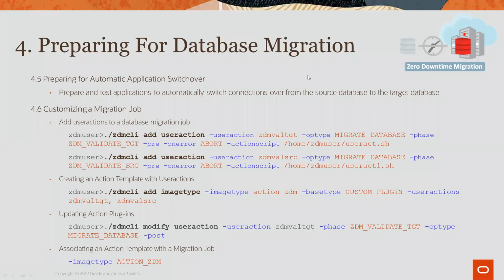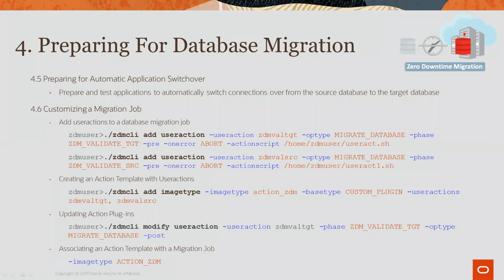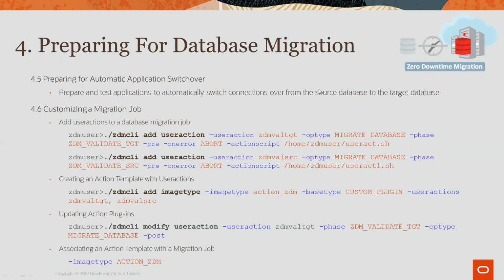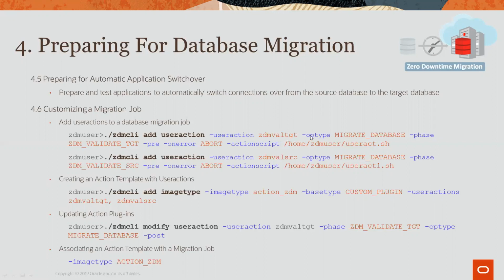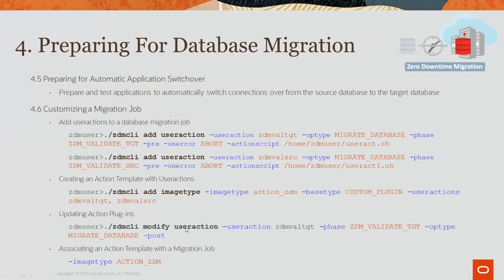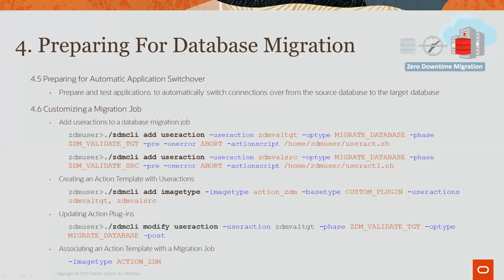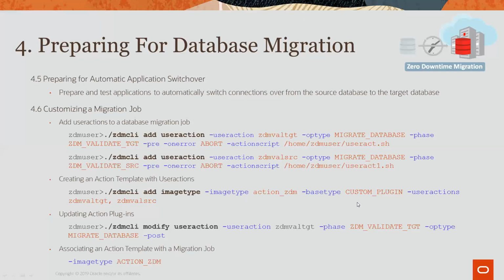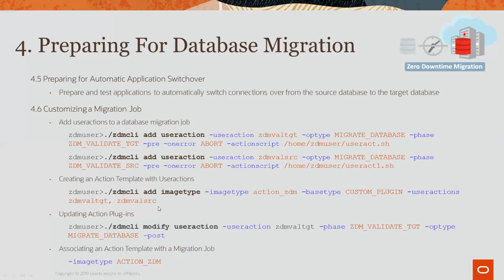Preparing For Database Migration Part 5 (of 5)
Preparing  For Database  Migration Part 5 (of 5) - Preparation guidelines for  automatic application connections switchover from source to target database, and customization of migration jobs with action scripts